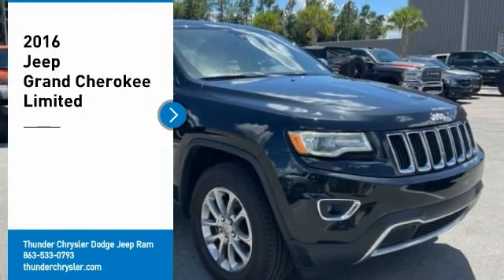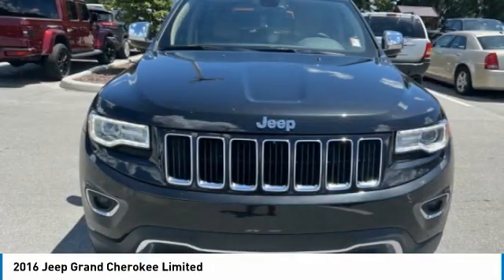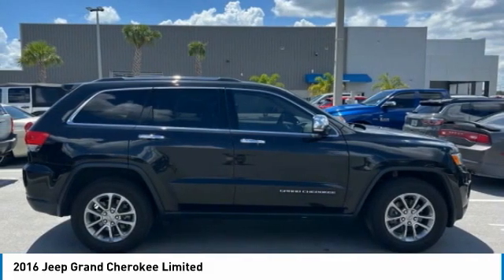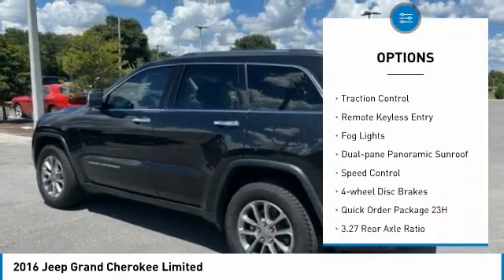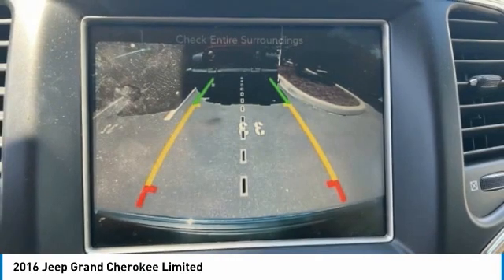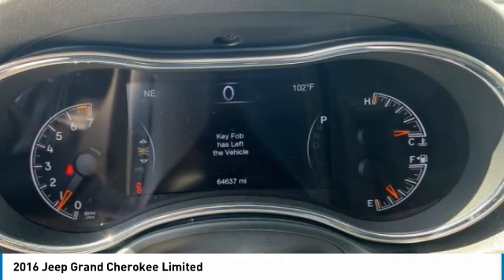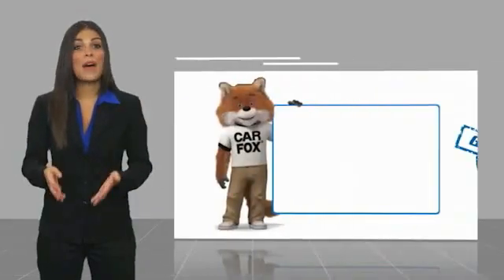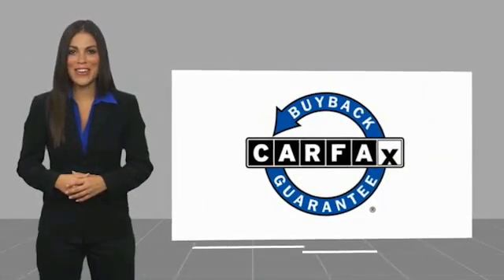2016 Jeep Grand Cherokee Bartow FL GC307408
2016 Jeep Grand Cherokee Limited

1425 W. Main St.

CARFAX One-Owner.Brilliant Black Crystal Pearlcoat 2016 Jeep Grand Cherokee LimitedOdometer is 12970 miles below market average!3.6L V6 24V VVT 8-Speed Automatic RWD Recent Arrival!The THUNDER has come to Bartow, Florida! Come feel the difference of a family owned hometown dealer. Come and get...THUNDER STRUCK! Fresh Oil Change, Completely Detailed Inside and Out, This vehicle has been put through our 125 point inspection by our ASE Certified Master Technicians. At Thunder Chrysler, we carry the cleanest, lowest mileage vehicles that we can find! We pride ourselves in offering the best vehicles at fair prices! Thunder Chrysler is proudly serving.. Bartow, Lakeland, Mulberry, Lakeland Highlands, Highland City, Eagle Lake, Wahneta, Auburndale, Winter Haven, Homeland, Fort Meade, Bradley Junction, Plant City, Kathleen, Lake Wales, Tampa, Orlando. We also service the following States... Georgia, Alabama, South Carolina & more. *Price excludes tax, tag, dealer installed options, $149 electronic filing fee and $799.00 dealer documentation fee.Price guarantee may require VIN/stock number information to ensure accuracy. Please contact dealer for full disclosure on all pricing.